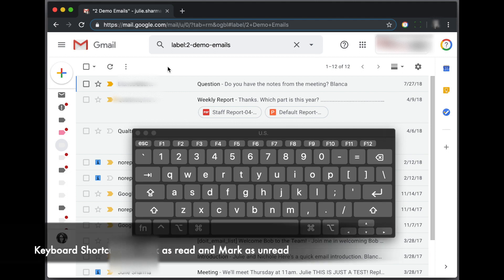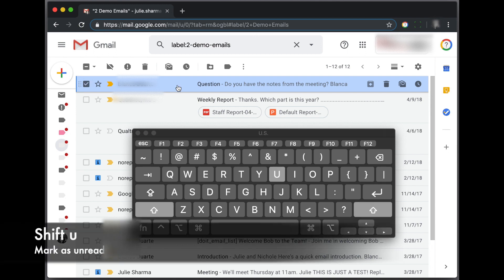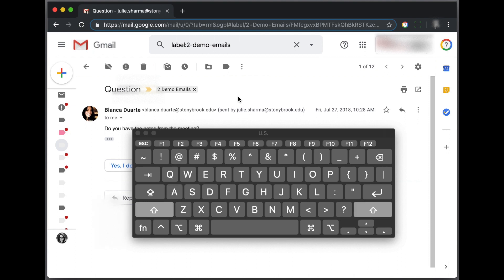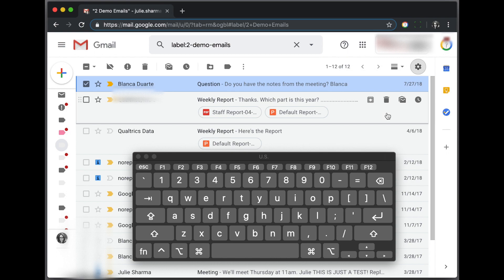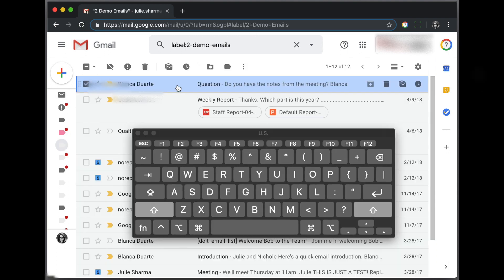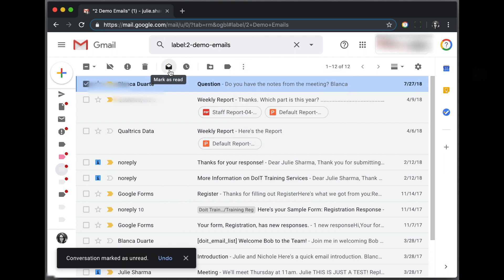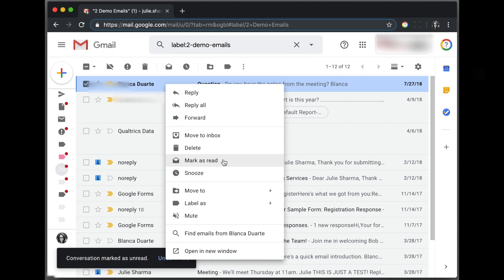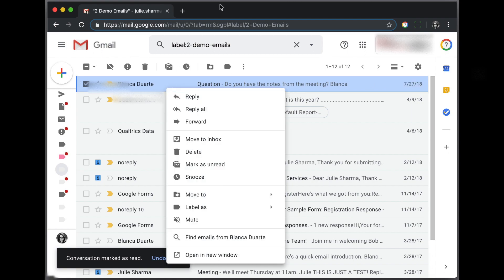Mark as Unread/Read in Gmail: Keyboard Shortcuts, Buttons, Right-click Menus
If mark as unread/mark as read recently disappeared from your Gmail more (three-dot) menu, see three other ways you can mark as unread/mark as read including keyboard shortcuts, right-click menu, and the mark as unread/read button.

Gmail Keyboard Shortcuts for marking an email as read/unread:
 -Mark as unread: shift u
 -Mark as read: shift i
(enable keyboard shortcuts in Settings to use these)